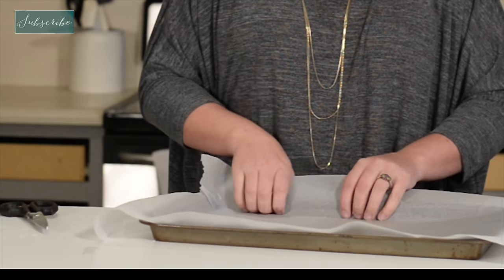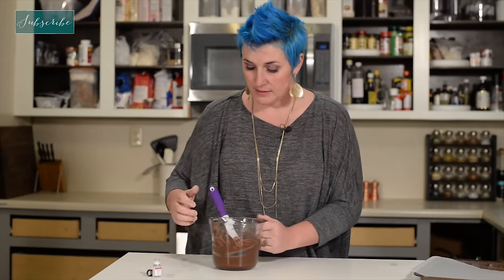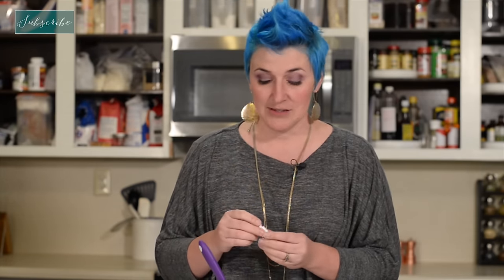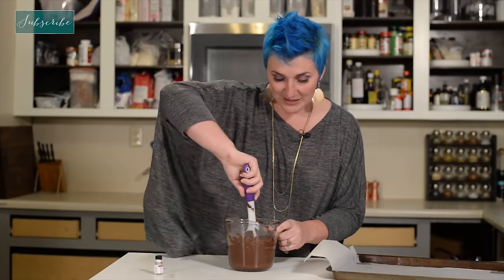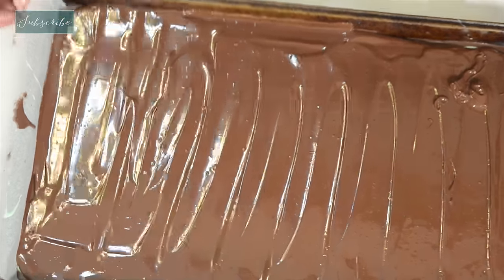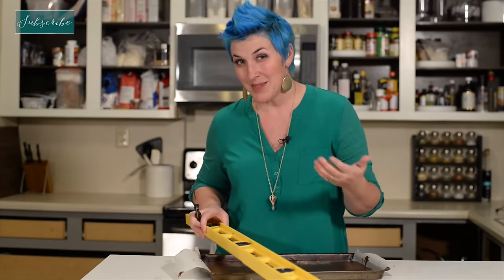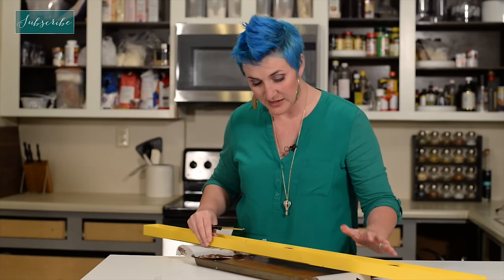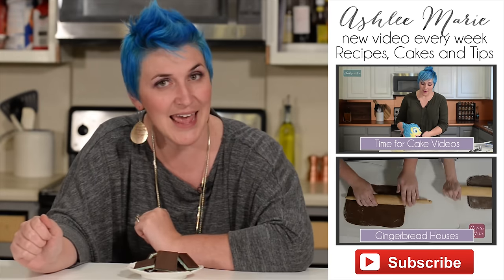How to make homemade andes mints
One of the most popular recipes on my site and perfect for the holidays! These copycat Andes Mints are so so SO easy and so delicious!
_________________________________________↓↓↓↓↓↓ CLICK TO GET LINKS TO TOOLS ↓↓↓↓↓↓↓↓ _______________________________________

one of the easiest treats you will ever make and one that EVERYONE loves.  Anyone can make it, and it's always a huge hit.

INGREDIENTS AND EQUIPMENT I USE
Peppermint Oil Flavoring
Merkens chocolate wafers
green chocolate (I prefer Merkens)
15x10 Jelly Roll Pan